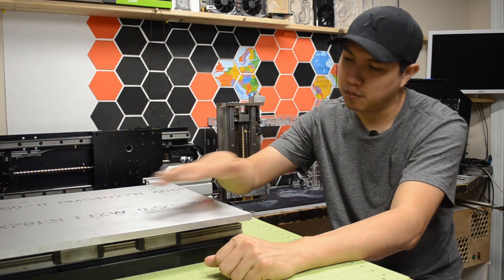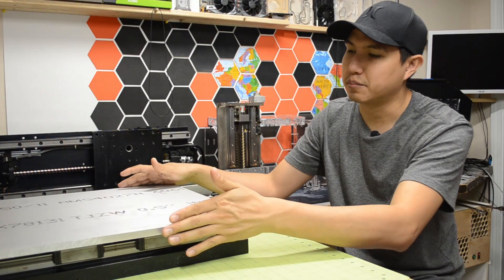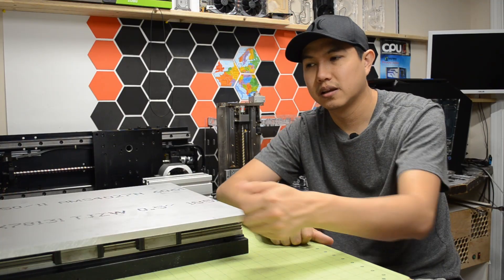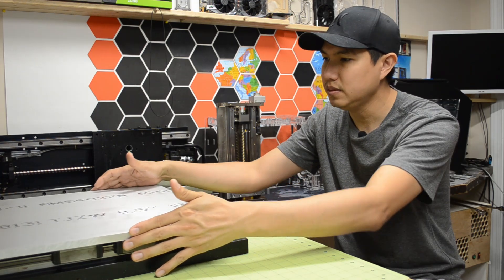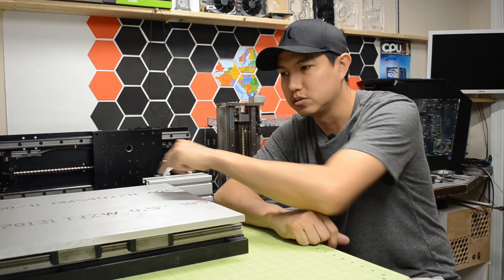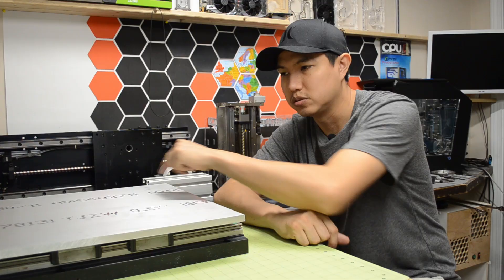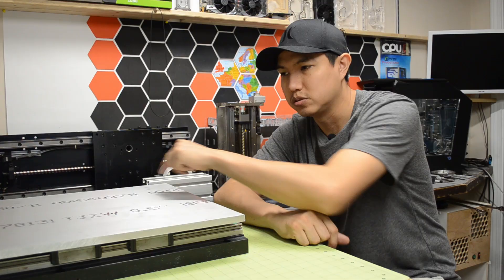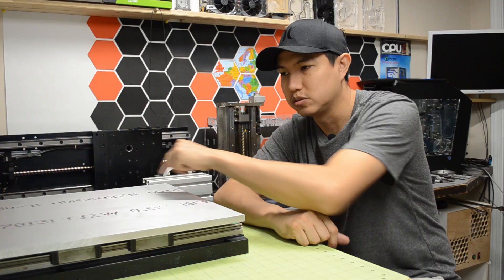CNC "Fixed Gantry" - Part 2 Epoxy Granite and Y axis table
Part 2 of the DIY
Machined the Y axis table and make some mounting holes to support the Z axis and spindle mount
 Also explained how I did epoxy granite and filled all aluminum extrusions